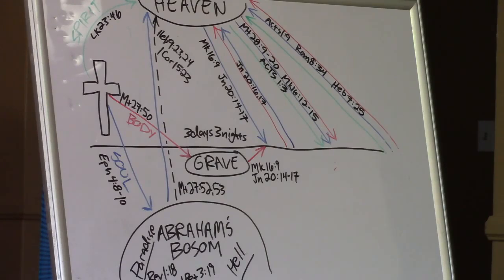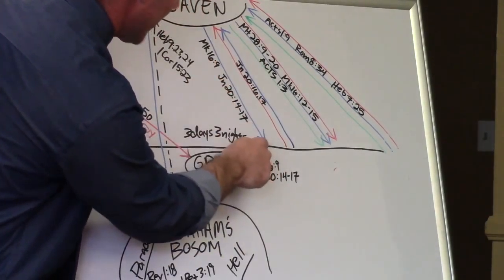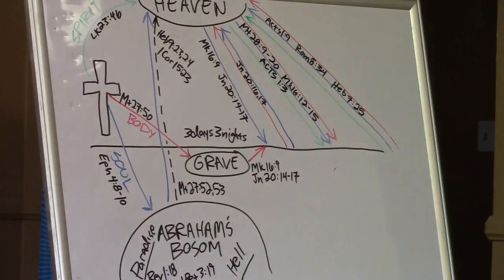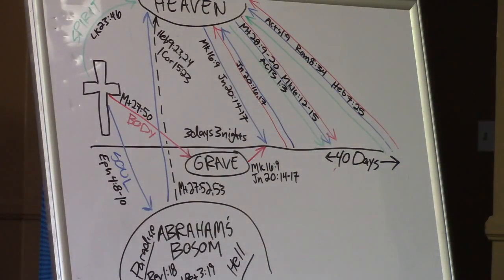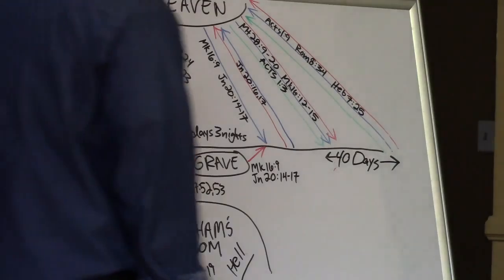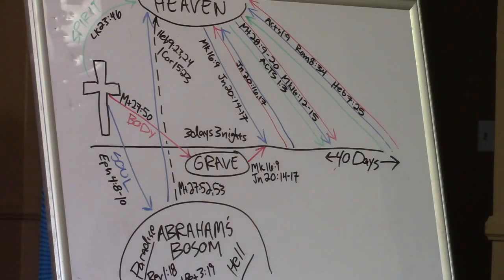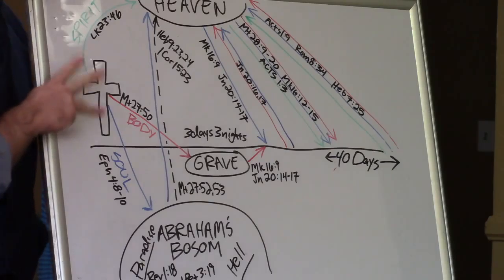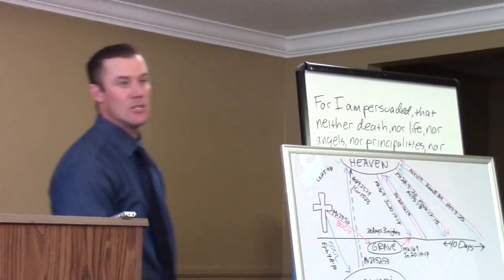Jesus the Man (Part 4) - Pastor Randy Gorski (AVKJBC)